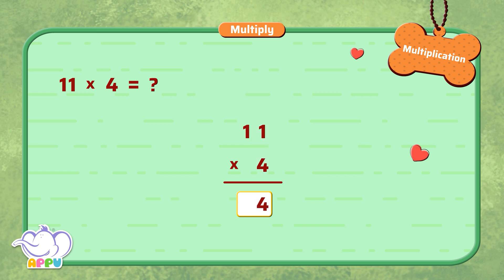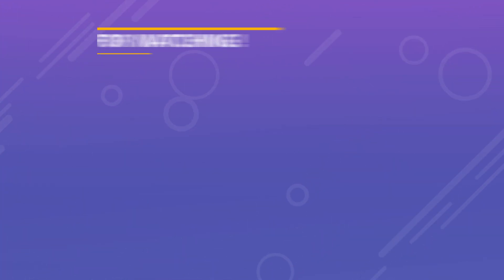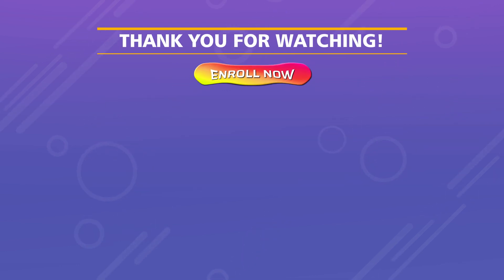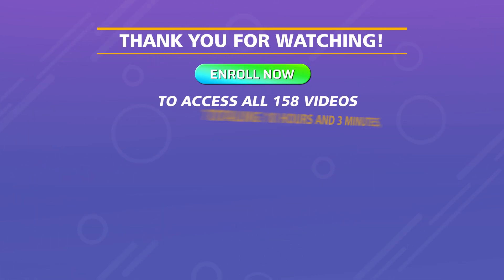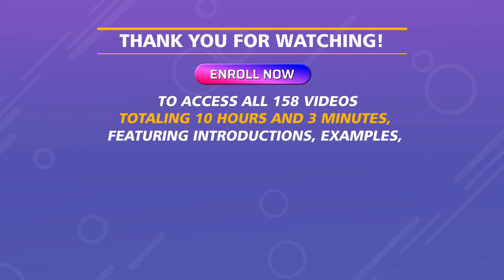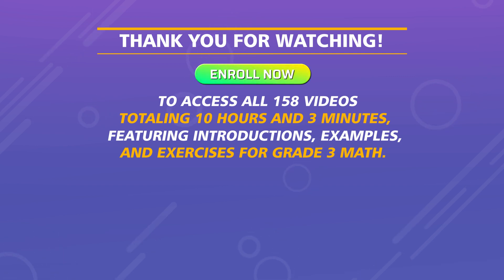G3 - Module 12 - Exercise 1 - Multiply | Appu Series | Grade 3 Math Learning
Practice multiplying 2-digit by 1-digit numbers without carryover. This exercise is designed to help you sharpen your skills and build confidence in math. Have fun with multiplication!